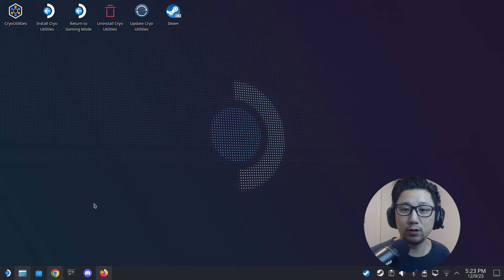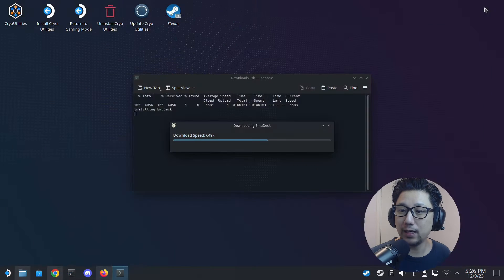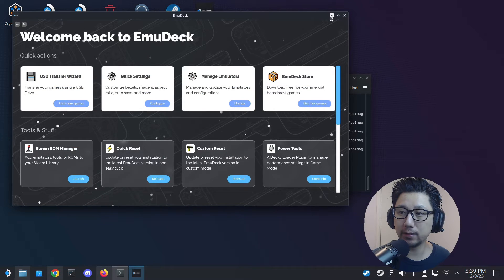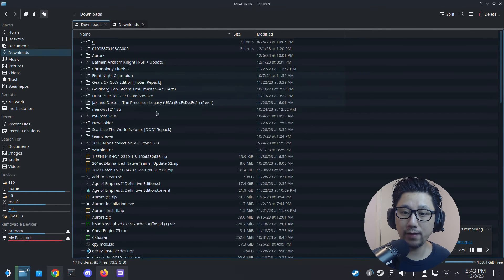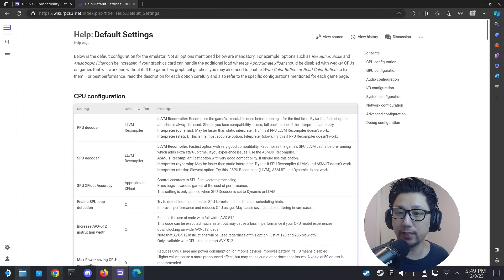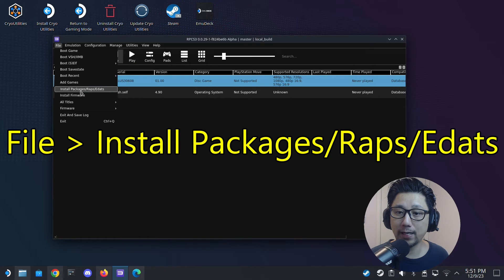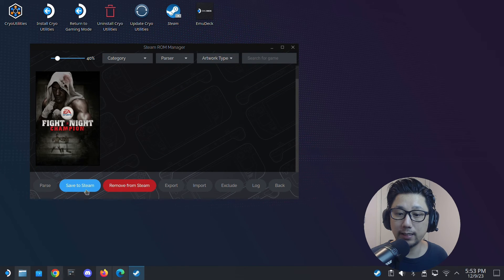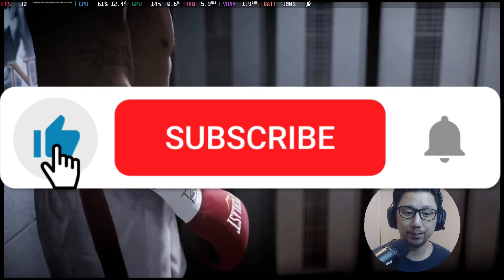Steam Deck PS3 Emulation Guide | PlayStation 3 Emulator RPCS3 Tutorial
In this Video, I will show you how to install, setup and configure PS3 Emulator RPCS3 on your Steam Deck SteamOS so you can play your favorite PlayStation 3 Games.

0:00 Intro
0:29 Step 1: Install EmuDeck
1:05 Step 2: Subscribe to Grown Up Cooking
1:37 Step 3: Download PS3 Firmware
4:36 Step 4: Setup RPCS3
5:36 Step 5: Setup Games
11:37 Step 6: Create Steam Shortcuts
13:45 Step 7: Play PS3 Games on Steam Deck
15:07 Outro